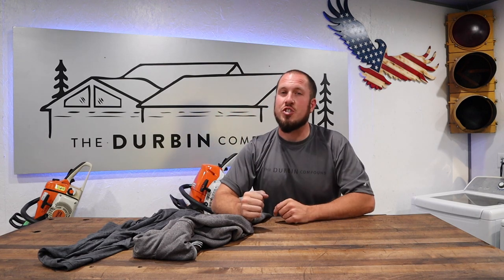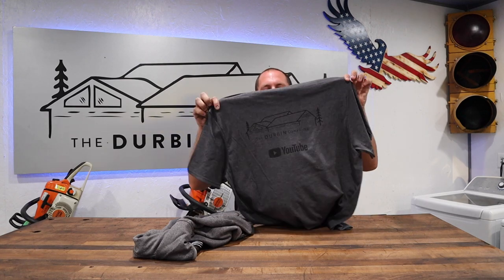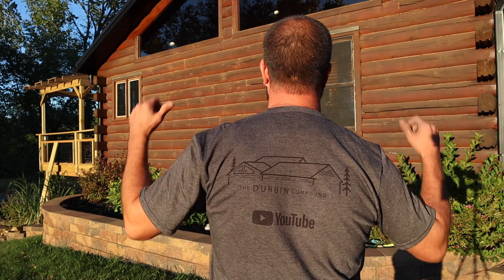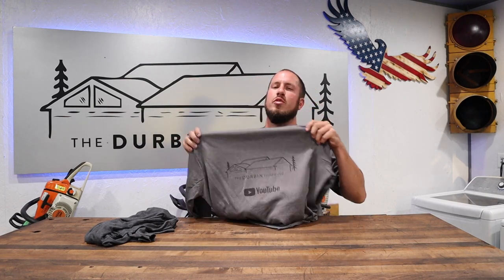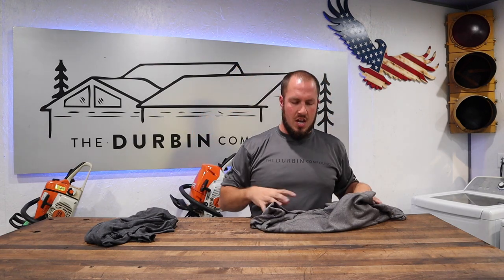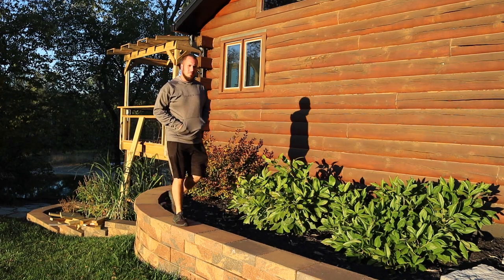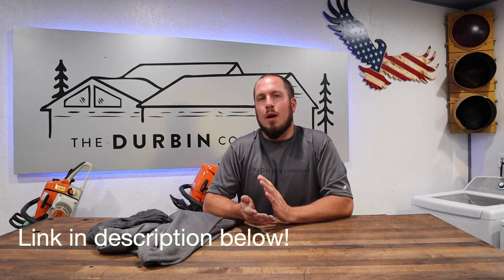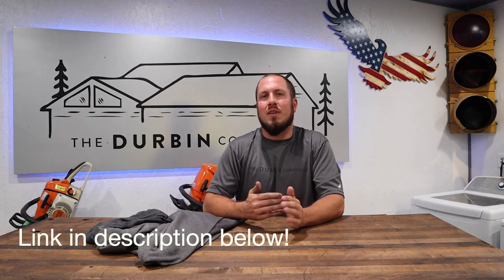The Merch Store IS OPEN! Get Your Durbin Compound Merch NOW!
Forestry Tools!
LogOX 3in1 Forestry Multitool
Husqvarna Combi Can
Stihl 2in1 Easy File Chainsaw Sharpener

Everyday Tools!
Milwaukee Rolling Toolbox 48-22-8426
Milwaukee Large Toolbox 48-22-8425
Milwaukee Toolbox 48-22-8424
Milwaukee Slim 11 Compartment Organizer 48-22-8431
Milwaukee Slim 5 Compartment Organizer 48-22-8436
Milwaukee M12 Compact Inflator 2475-20
Milwaukee M18 Oscillating Multitool 2626-20
Milwaukee Switchtank Backpack Sprayer

Work Pants!
Blaklader X1600 Pants

Boots!
Timberland Pro Gridworks 8” Boot
Timberland Pro Boondocks 6” Boot
Thorogood Moc Toe 8” Boots 814-3800

Fluke T6-1000 Field Sense Meter
Fluke Ammeter and Multimeter Kit
Feildpiece Manometer SDNM-5
Fluke 62 Max Infrared Thermometer

Flashlights!
Streamlight Stylus Pro Pocket Light 100 Lumens
Surefire Stilletto Pocket Flashlight
Surefire Tactician Pocket Flashlight